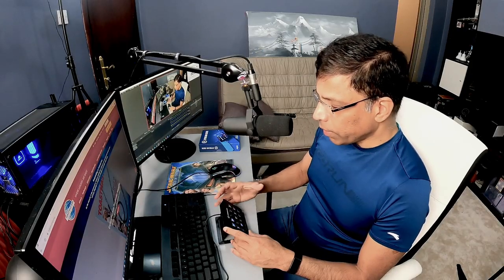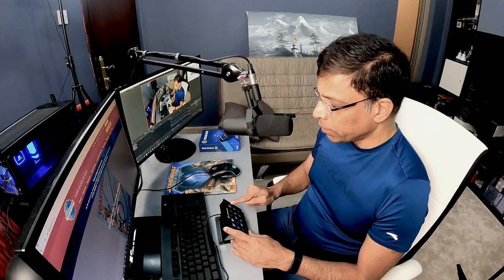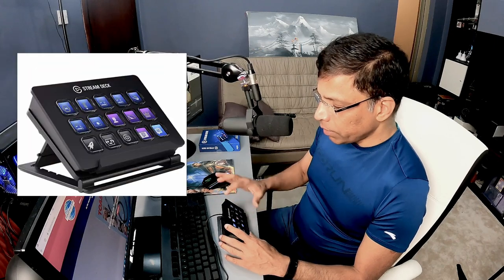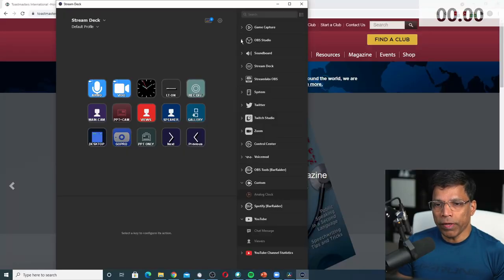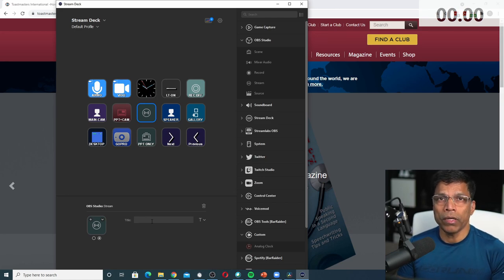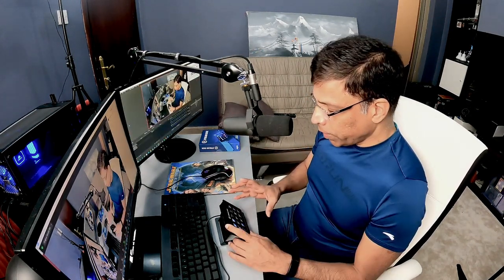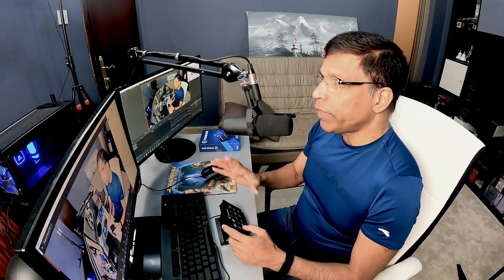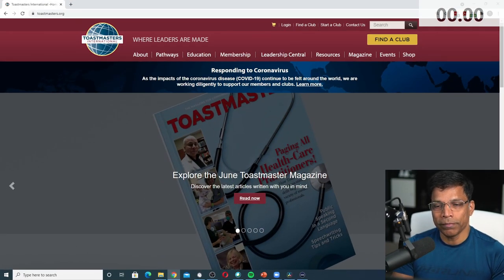How to improve your online training delivery with the Elgato Streamdeck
The Elgato Streamdeck is usually used by gamers/streamers. It can also be used effectively to improve your online training delivery.
The USB device allows you to easily customize different actions to each physical button and also customize the icons that are displayed on each button.
The new Streamdeck 5.0 improves the functionality of the device by providing third-party libraries, free music, and hundreds of free icons.